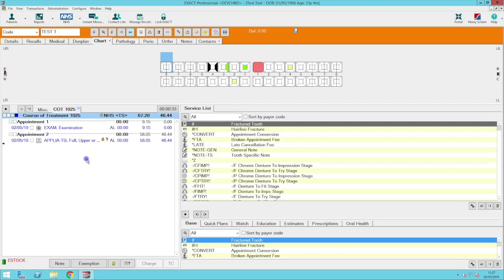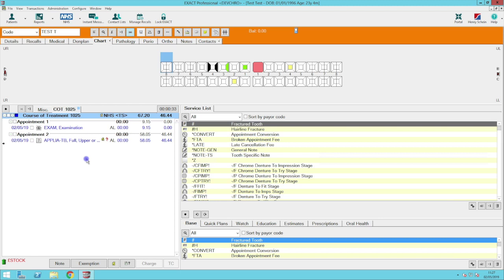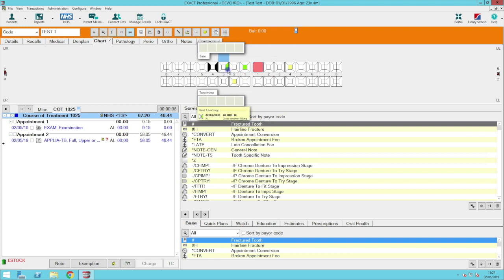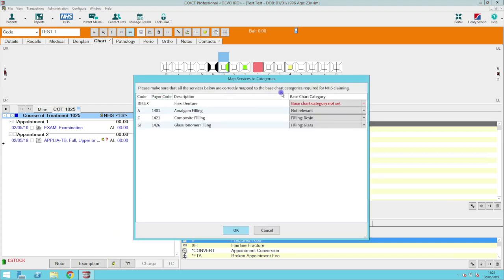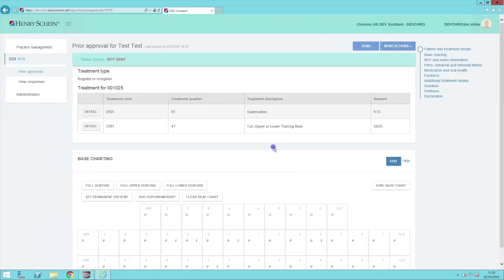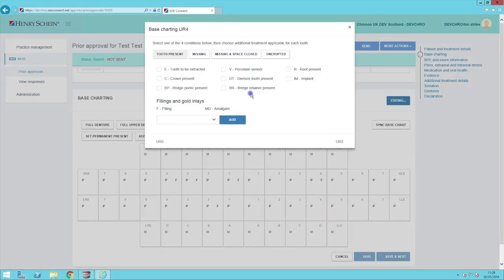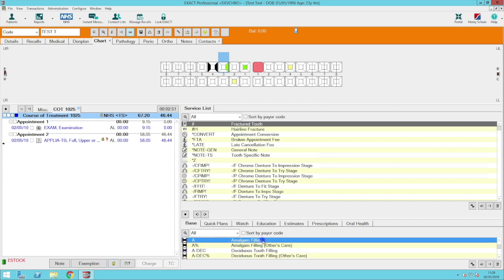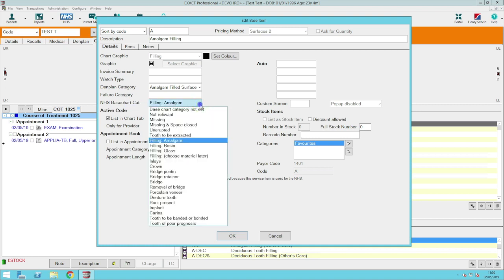Base Charting for Prior Approvals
In this video Julie will guide you through the improvements made to prior approval submissions. She will show you how the software now autofills the base chart, saving you lots of time and effort filling this in manually.